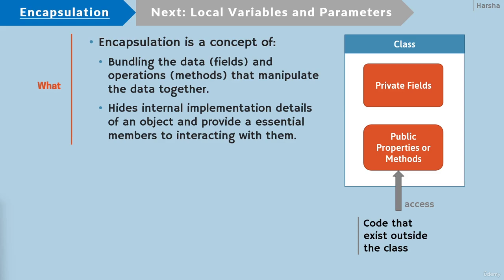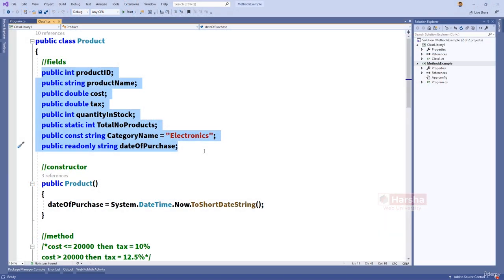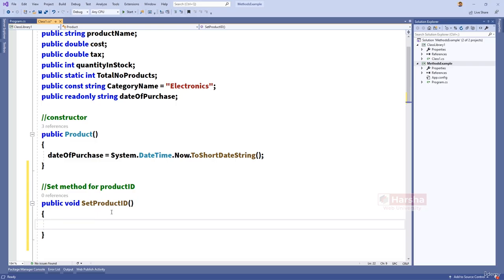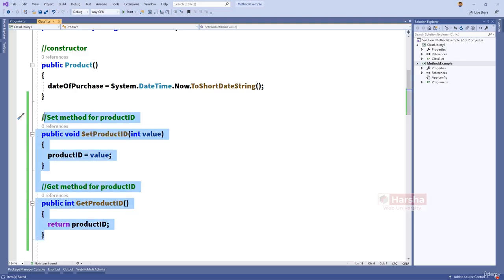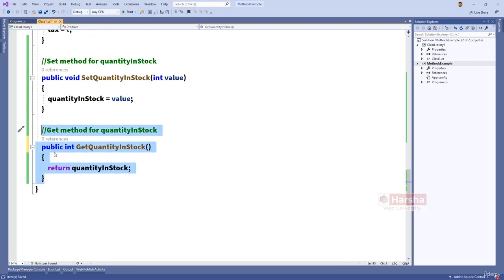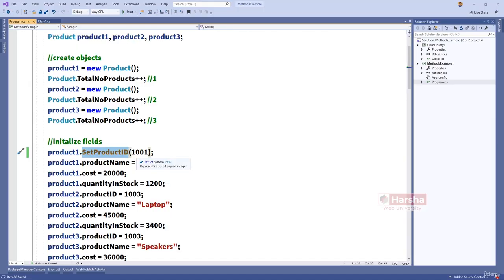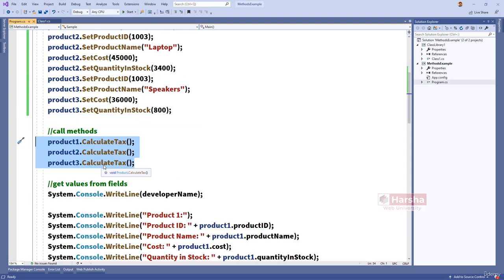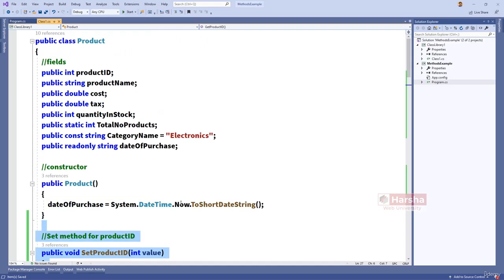Encapsulation Part 1